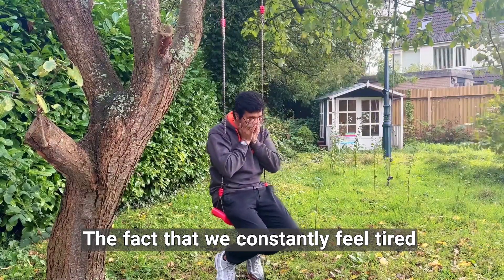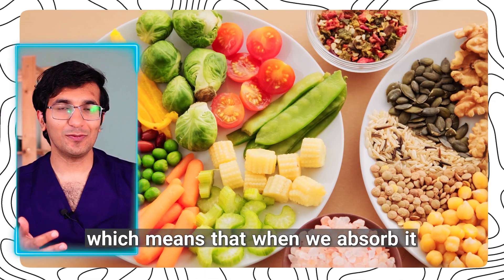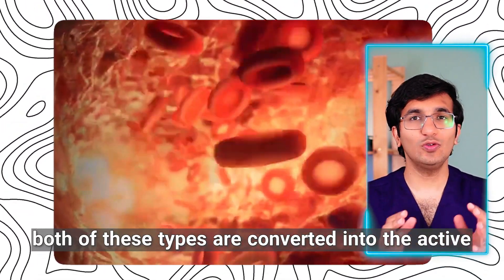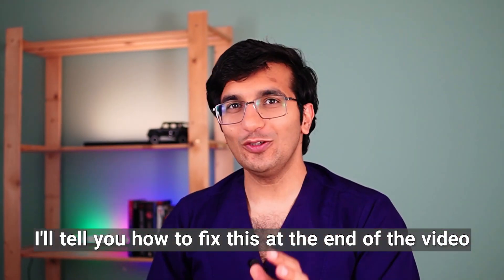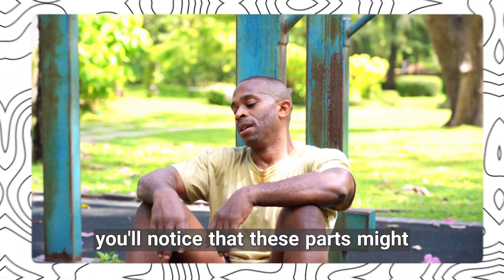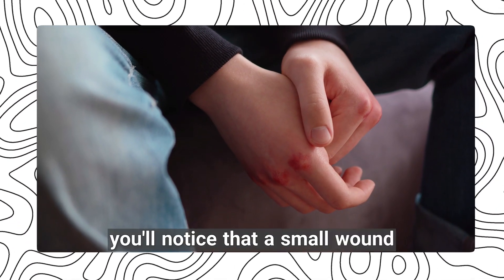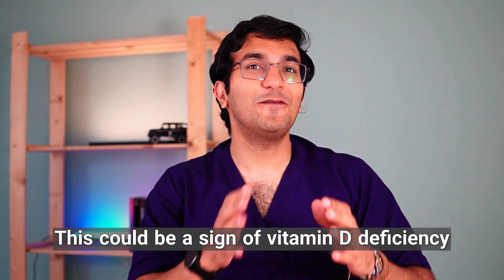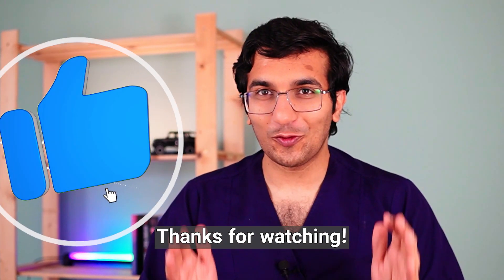5 Hidden Symptoms of Vitamin D Deficiency You Need to Know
Description:

Are you constantly feeling tired, experiencing bone pain, battling depression, or noticing your hair falling out? These are just the tip of the iceberg when it comes to Vitamin D deficiency symptoms! 🧐 But did you know that there are hidden signs that might be affecting your health without you even realizing it?

🔍 In this video, we dive deep into:

Unexpected Signs of Deficiency – From slow wound healing to unusual sweating patterns, discover the less obvious indicators that your body might be craving more Vitamin D.
The Science Behind Vitamin D – Learn about the different types of Vitamin D (D2 & D3) and how your body stores and utilizes this essential nutrient.
Global Deficiency Insights – See why so many countries are facing Vitamin D shortages and the factors contributing to this widespread issue.
Impact on Teeth and Bones – Understand how a lack of Vitamin D affects your calcium absorption, leading to brittle teeth and knee pain.
Healthy Lifestyle Tips – Find out practical ways to boost your Vitamin D levels naturally through diet, sunlight exposure, and supplements.
🌟 Why You Should Watch:

Educate Yourself: Gain a comprehensive understanding of how Vitamin D impacts your overall health.
Identify Symptoms: Learn to recognize both common and hidden signs of deficiency to take proactive steps.
Improve Your Health: Discover actionable tips to enhance your Vitamin D levels and improve your well-being.
👍 Don't Forget to:

📚 Resources Mentioned:

[Link to Vitamin D-rich Foods]
[Recommended Supplements]
[Further Reading on Vitamin D and Health]

Stay Healthy and Informed! 💪✨

00:25 – Common Symptoms of Vitamin D Deficiency
00:40 – Hidden Symptoms You Might Not Know
01:15 – Types of Vitamin D and How They Work
01:50 – Global Vitamin D Deficiency Statistics
02:30 – Impact on Teeth and Bone Health
03:05 – Unusual Sweating Patterns Explained
03:45 – Knee Pain and Inflammation
04:20 – Slow Wound Healing
04:15 – Lifestyle Adjustments and Dietary Tips
04:30 – Importance of Sunlight Exposure
04:50 – When to Consider Supplements
05:15 – Conclusion and Final Tips